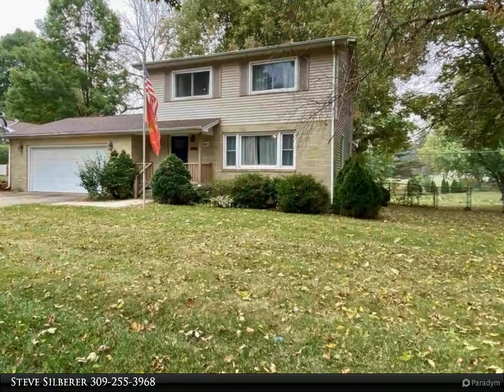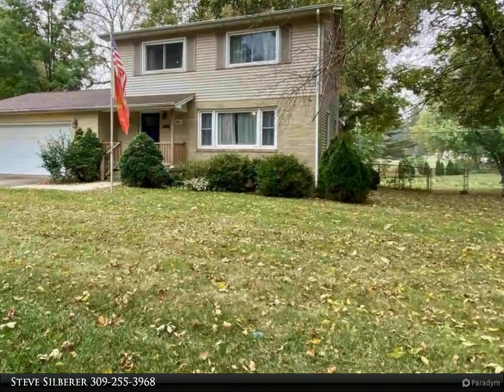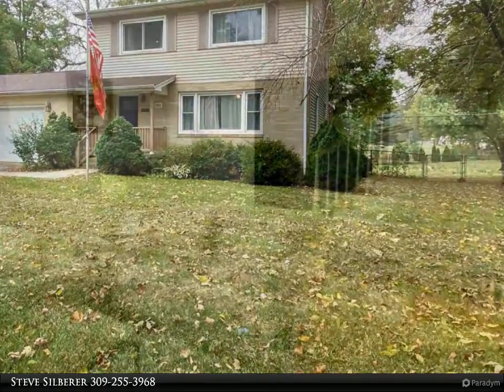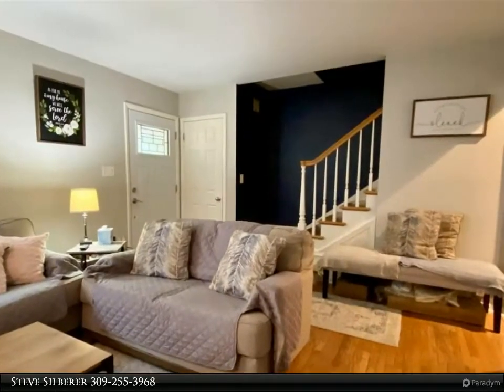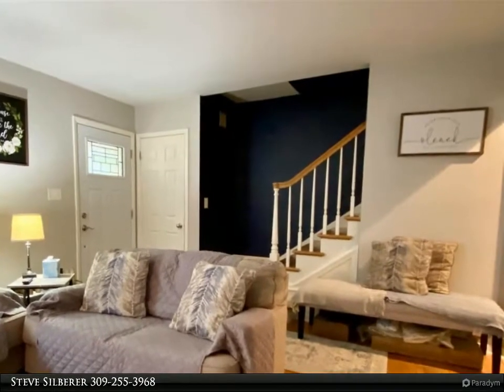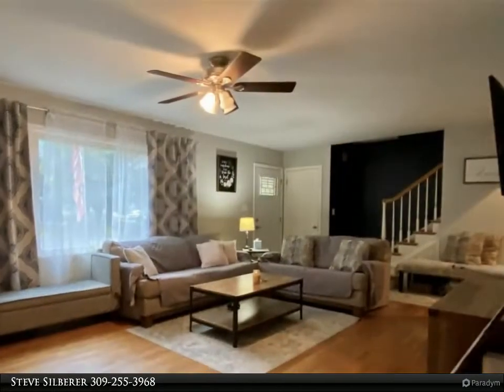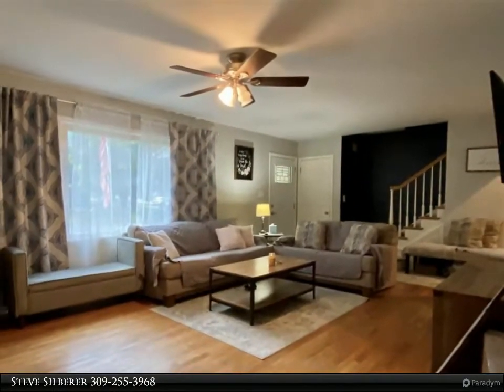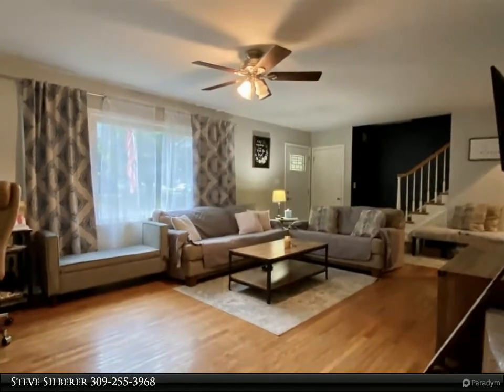803 W McDonough Street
This wonderful home located on a large corner lot has 3-4 bedrooms, 2.5 baths, very nice updated kitchen, updated baths on the main and upper level, living and dining rooms with original hardwood floors, dining room has a walkout to a deck area with views of the great fenced back yard with lots of trees. The upper level has three bedrooms with hardwood floors, and nice sized closets. The basement is finished with a large media/living room, home office/guess bedroom, bath & laundry area. This home has other features like the attached over sized two car garage and detached RV covered parking area.

2 full bath, 1 half bath

Steve Silberer
Century 21 Purdum-Epperson, Inc.